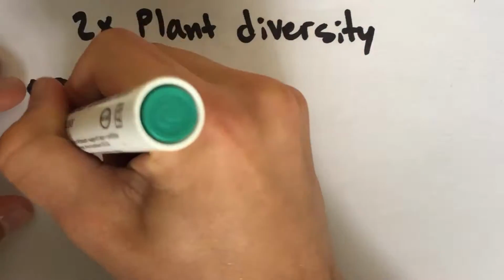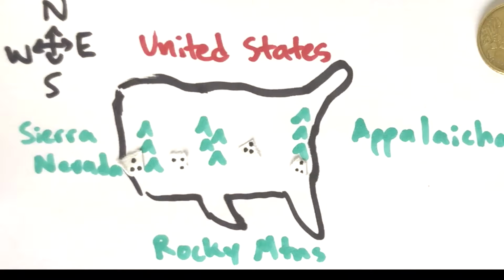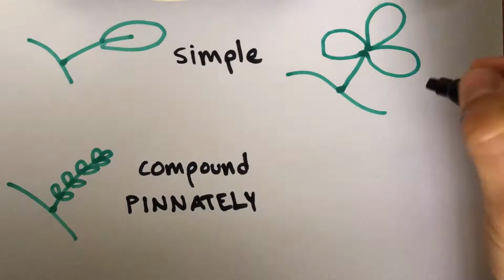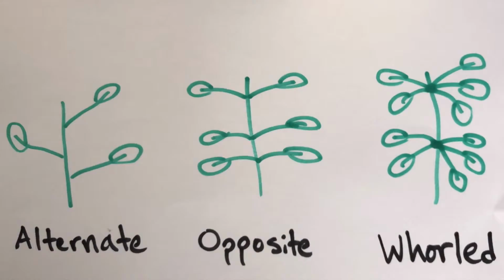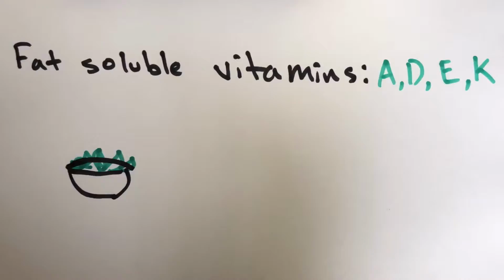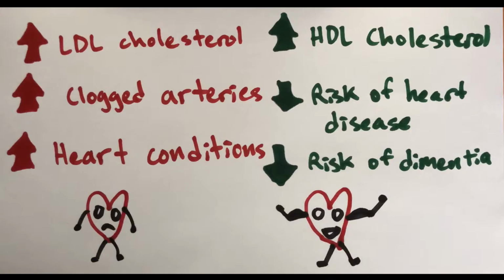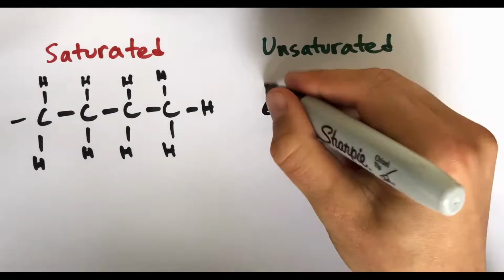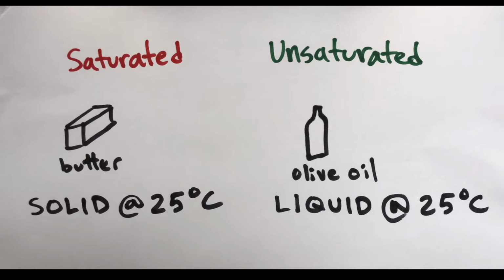Take 1 on animated response to other class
first take on an animation homework assignment